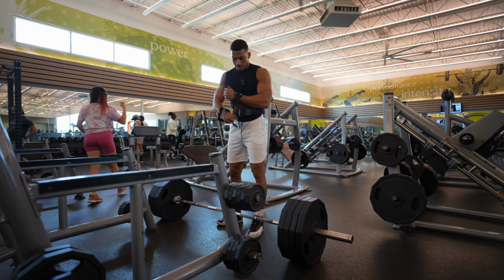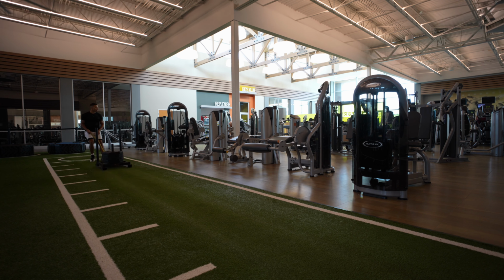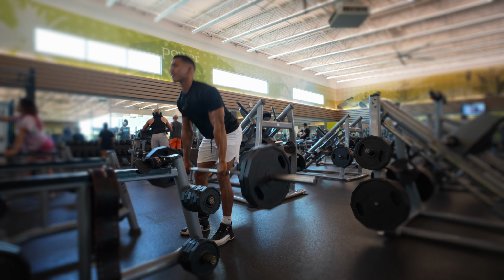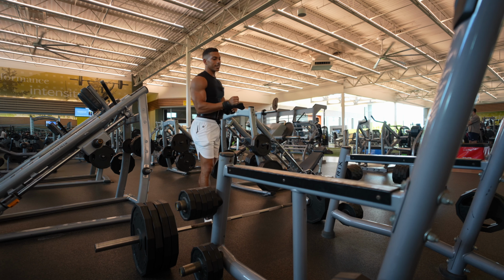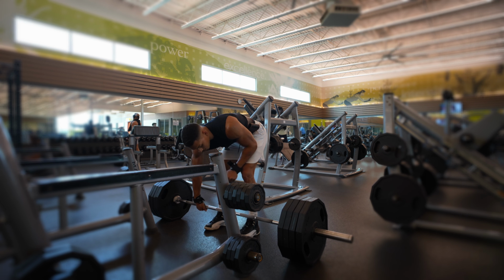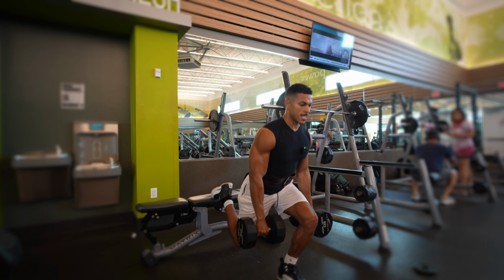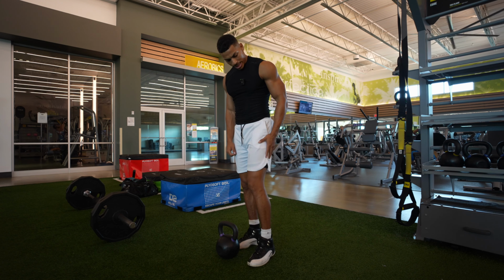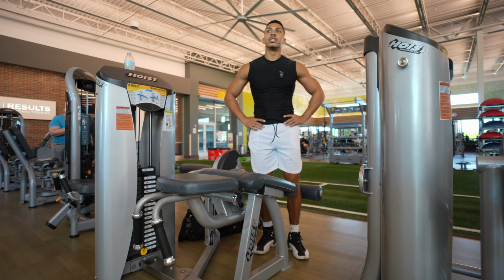INTENSE HAMSTRING FOCUSED LEG DAY!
Gabe hits his hamstring focused leg day.

Beat by: Arcade